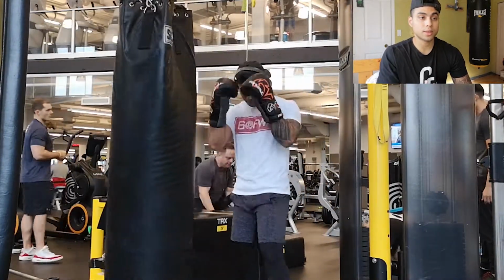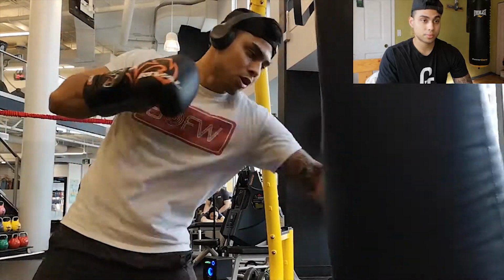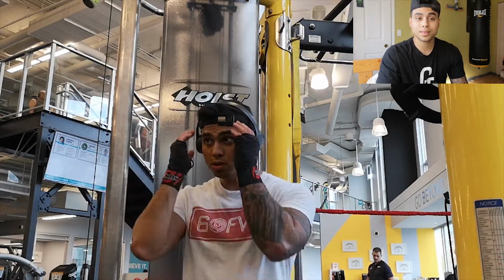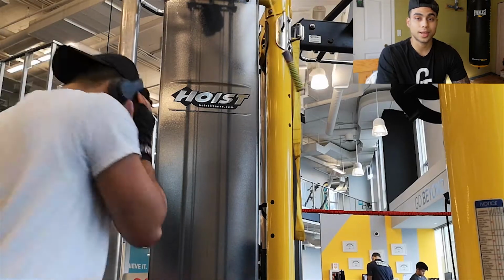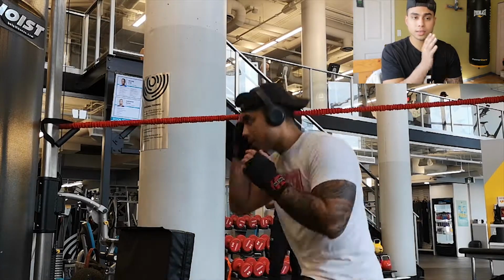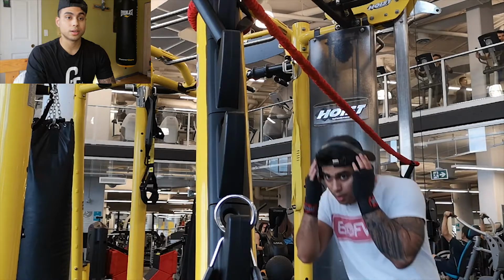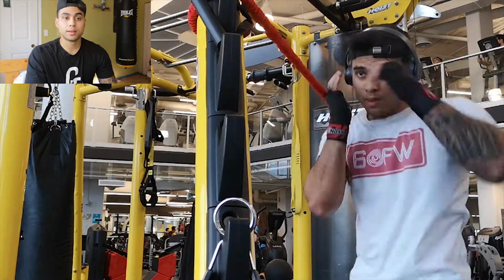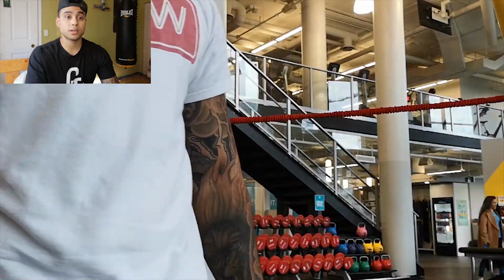Boxing Head Movement: How to Flow